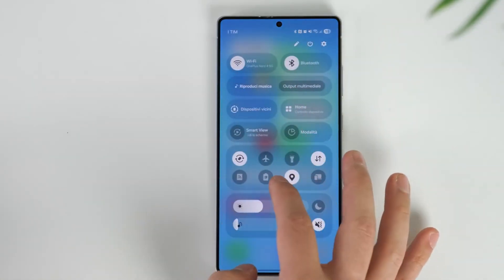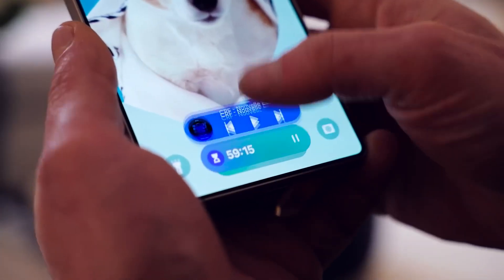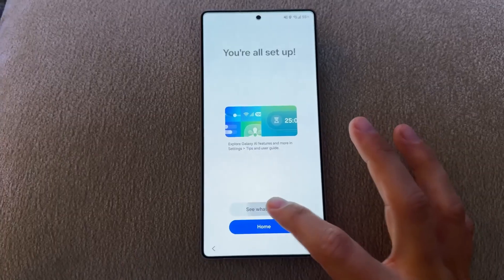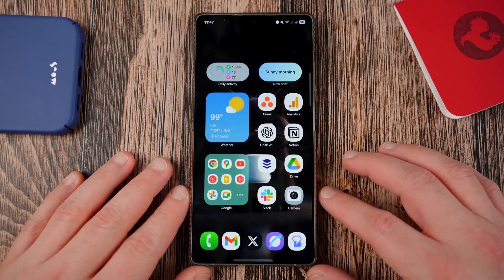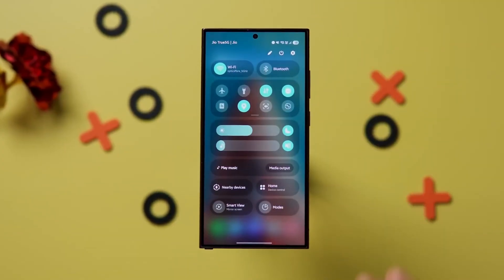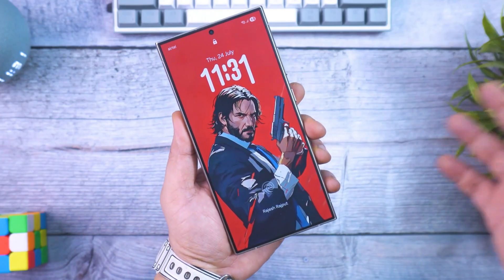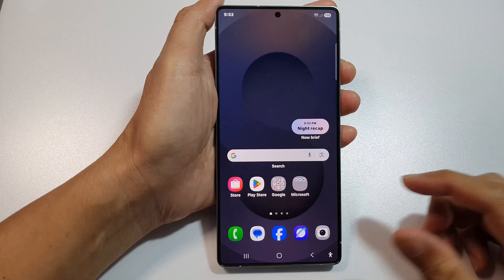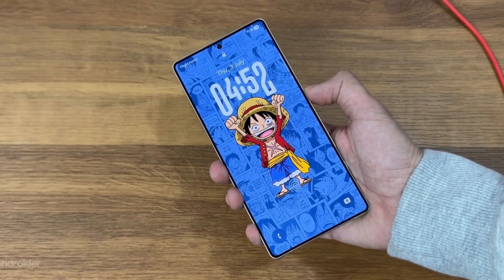Samsung One UI 8.5: NEXT LEVEL Update Explained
Discover everything new inside Samsung’s One UI 8.5 update, including upgraded AI features, new design changes, faster animations, and major security improvements. This video reveals hidden features, real performance upgrades, and the biggest changes coming to Galaxy phones.